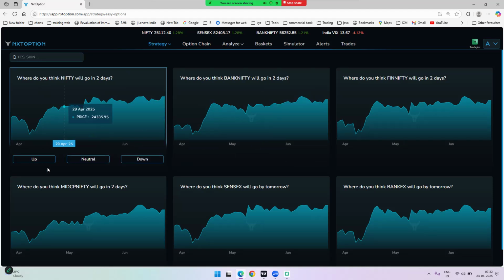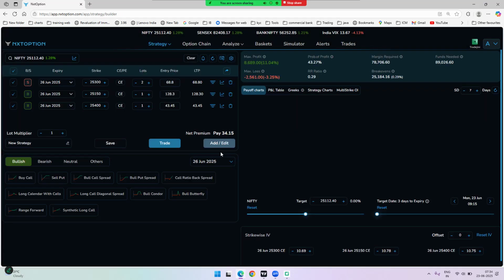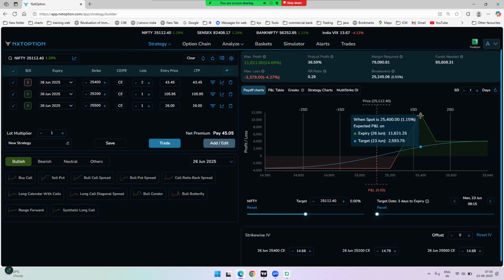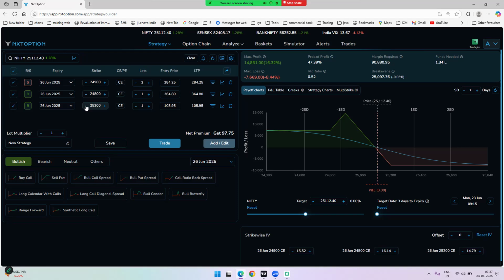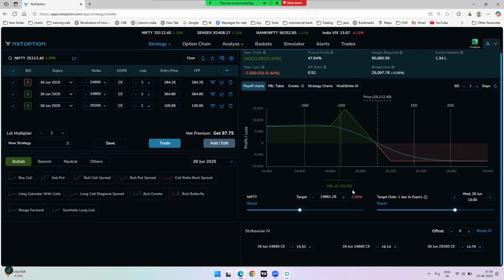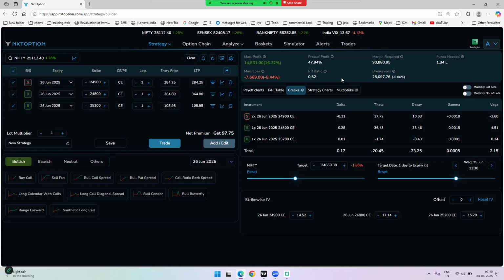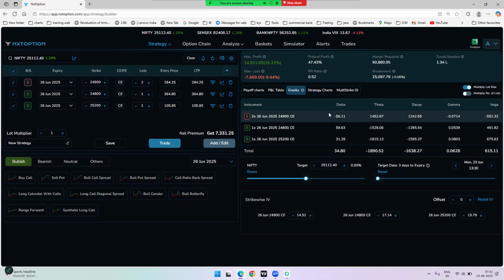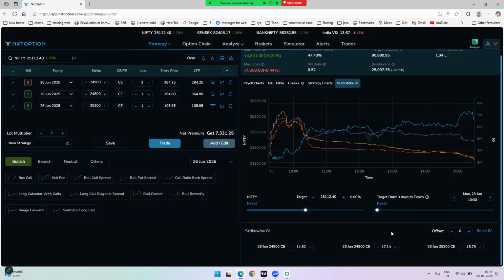Nxt Option 1